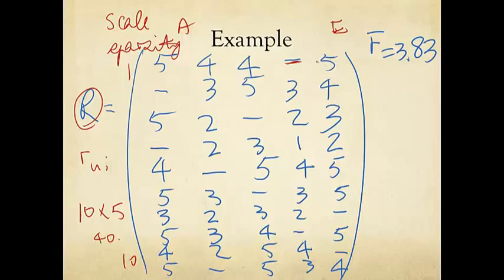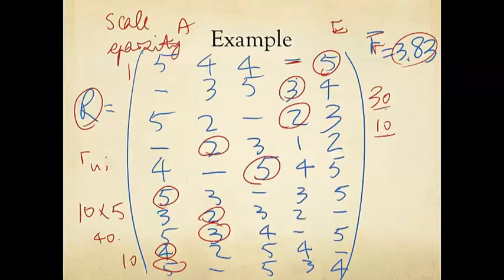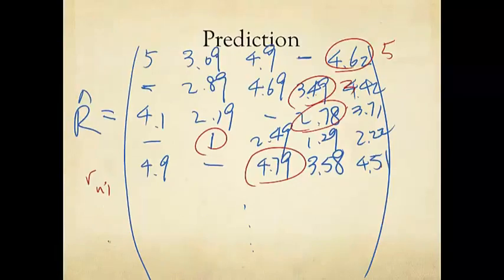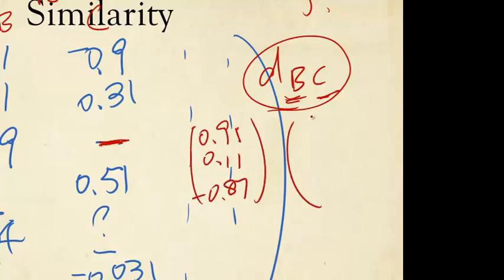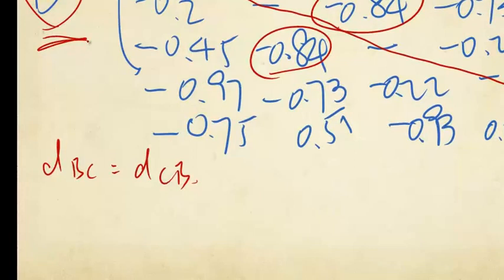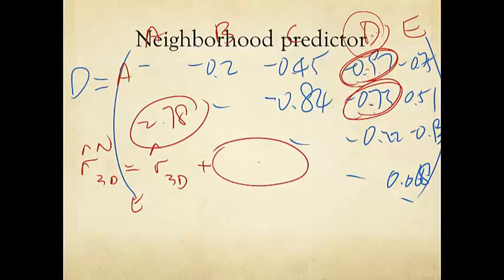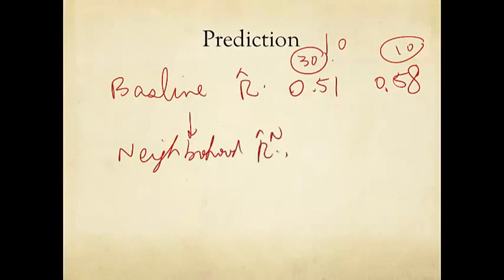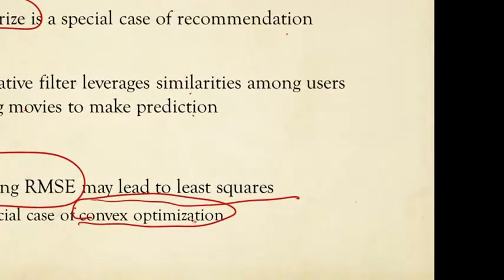6 5 Q4 Part E 2114